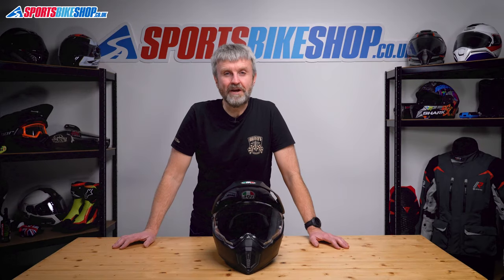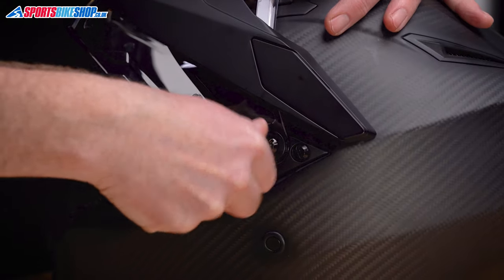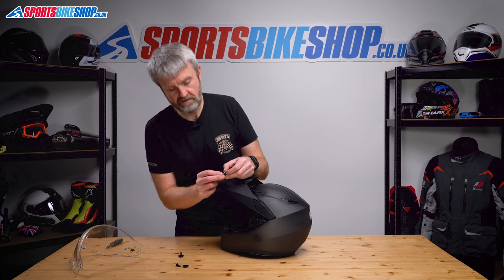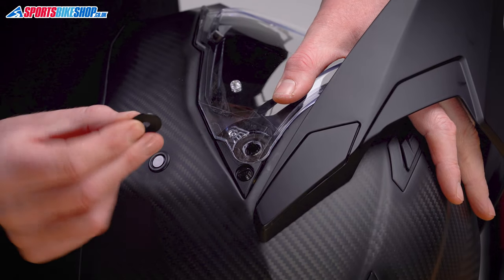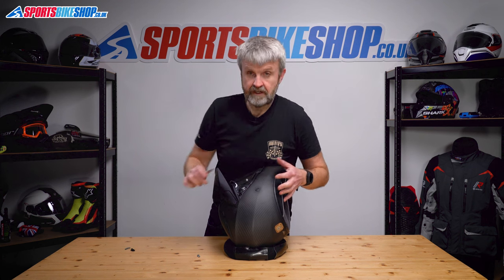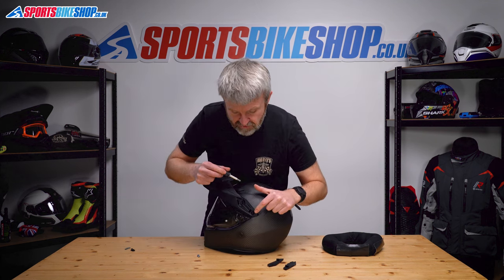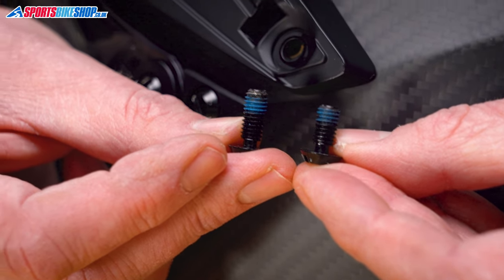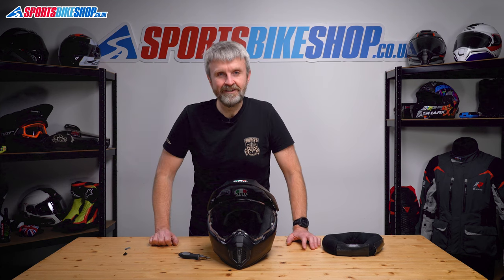How to change a visor: AGV AX9 & AX9 Carbon motorcycle helmets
A short video and explanation on how to remove and replace the visor on the AGV AX9 and AX9 Carbon motorcycle helmets.